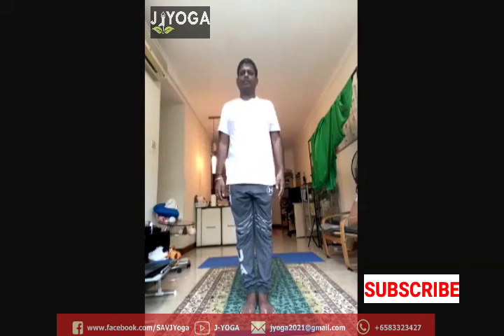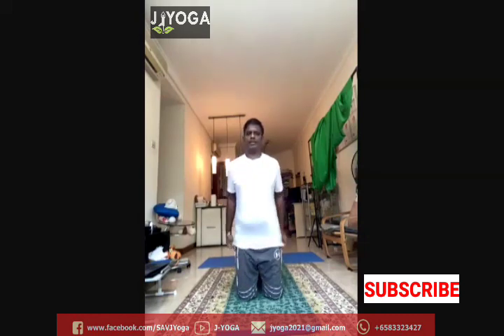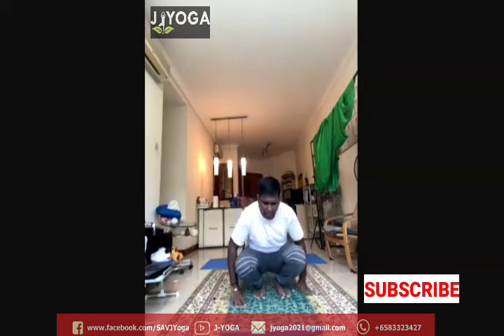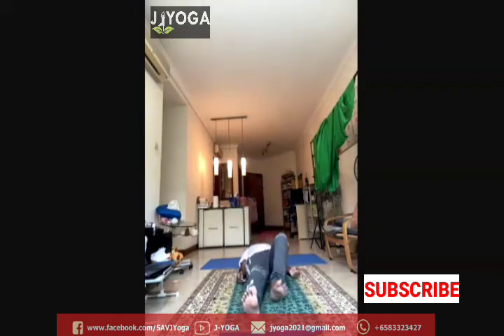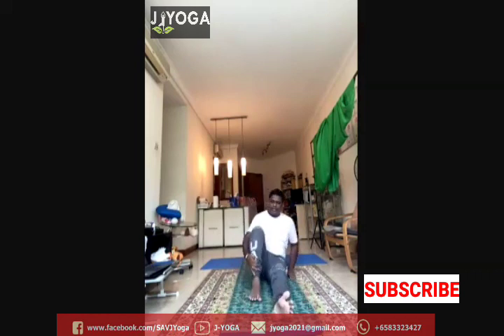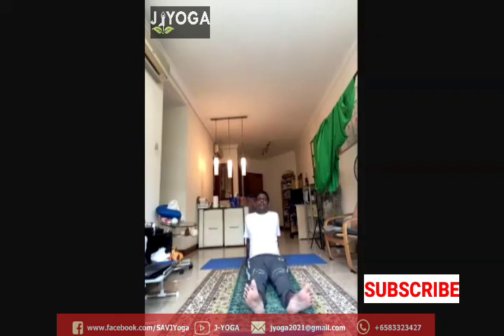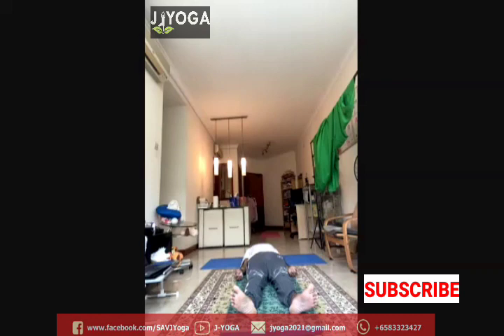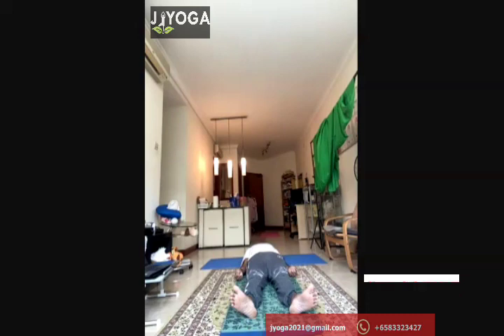6th December,2021 ONLINE YOGA SESSION | Free Yoga Classes | Mr.Jyotheswar Reddy | JYOGA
Free Online Yoga Session on 6th December 2021 by Mr.Jyotheswar Reddy.

🗣Organiser : Kuricheti Jyotheswar Reddy
Founder of JYOGARYT-200 Certified Yoga Instructor by Yoga AllianceVice President, Singapore Telugu SamajamSAA, Toa Payoh Central CC Toastmasters Club

Please follow below 𝐉-𝐘𝐎𝐆𝐀’𝐬 𝐒𝐨𝐜𝐢𝐚𝐥 𝐌𝐞𝐝𝐢𝐚 𝐩𝐥𝐚𝐭𝐟𝐨𝐫𝐦𝐬 for more updates:🤳𝐏𝐥𝐞𝐚𝐬𝐞 𝐣𝐨𝐢𝐧 WhatsApp group 𝐮𝐬𝐢𝐧𝐠 𝐛𝐞𝐥𝐨𝐰 𝐥𝐢𝐧𝐤 𝐟𝐨𝐫 𝐮𝐩𝐝𝐚𝐭𝐞𝐬 𝐏𝐚𝐠𝐞 𝐓𝐞𝐥𝐞𝐠𝐫𝐚𝐦 𝐂𝐡𝐚𝐧𝐧𝐞𝐥 collaboration and if anyone interested to give talk, please reach Jyotheswar @ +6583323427𝐏𝐫𝐚𝐧𝐚𝐦𝐬🙏Jyotheswar J-YOGA📞 📧